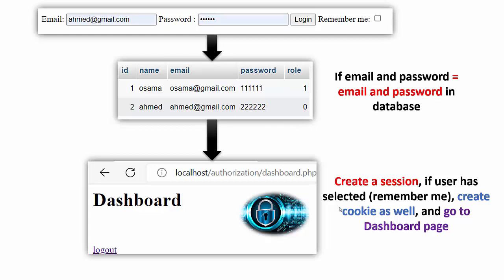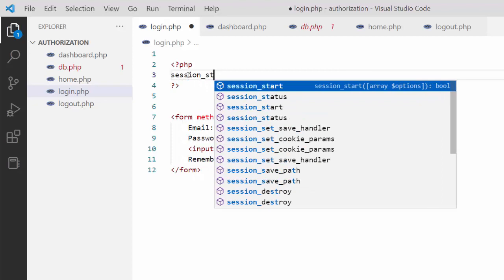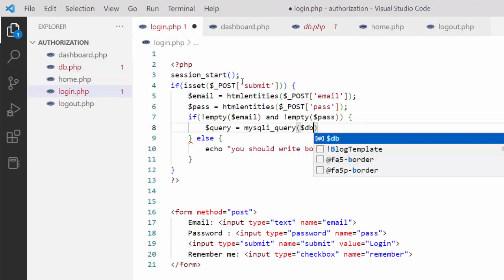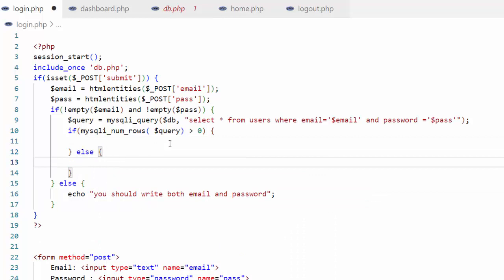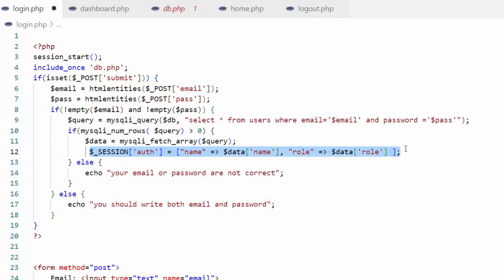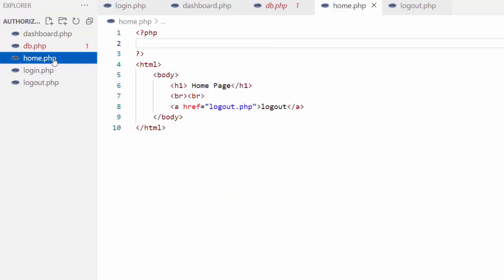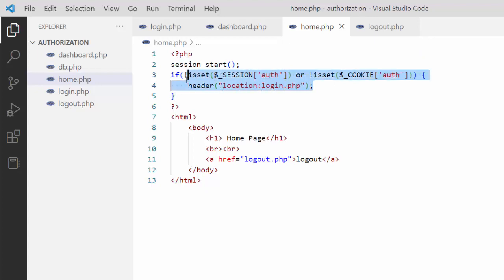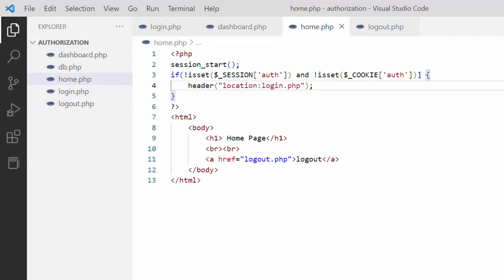20- Authentication System (Login, Remember me, Logout)